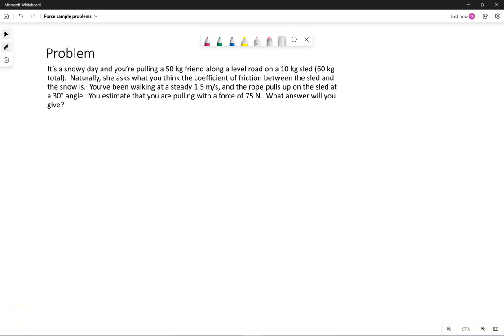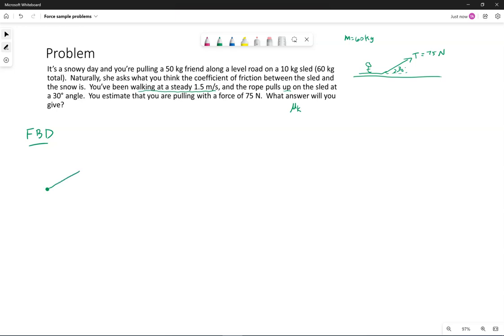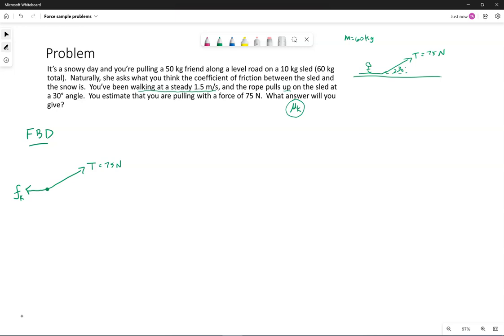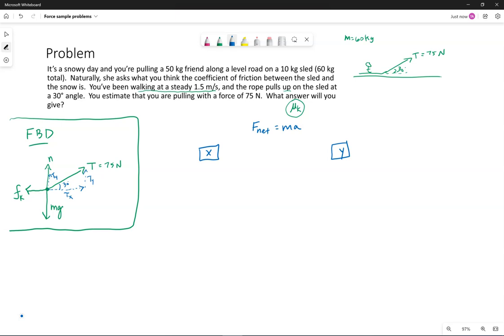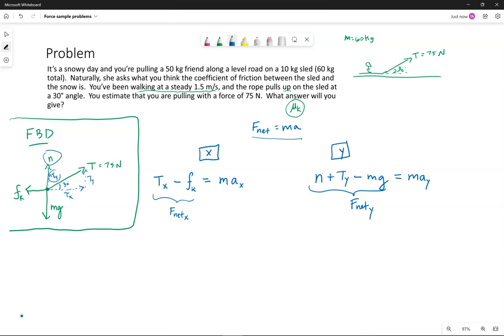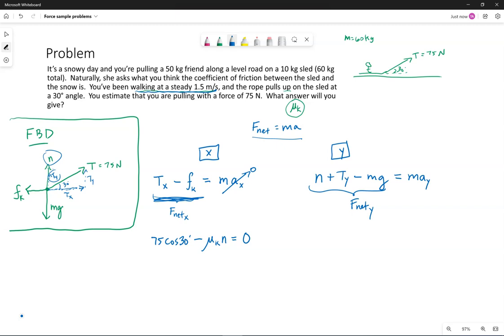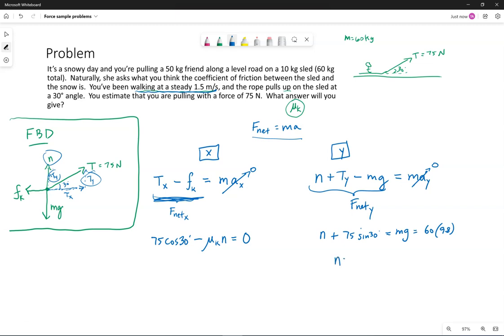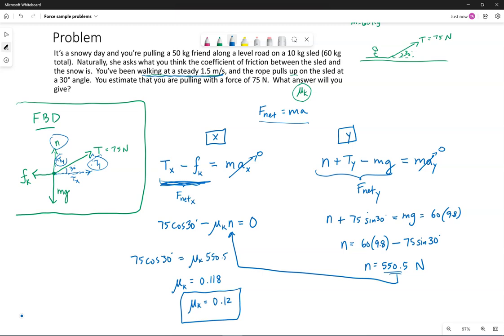Force Example 3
This is an example of using Newton's 2nd law to relate forces and motion.  In this problem the normal force is not just equal to the weight of the object.  Practicing a consistent approach to problems is extremely helpful in solving these types of problems.